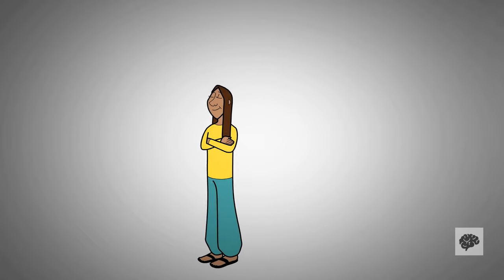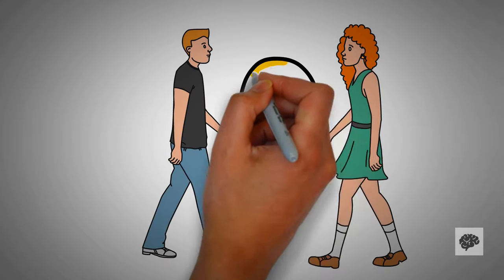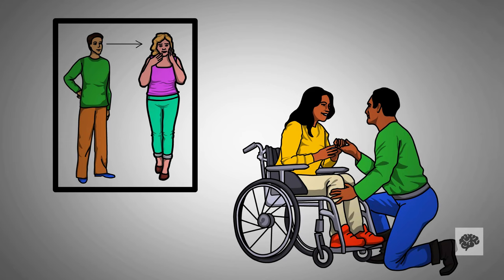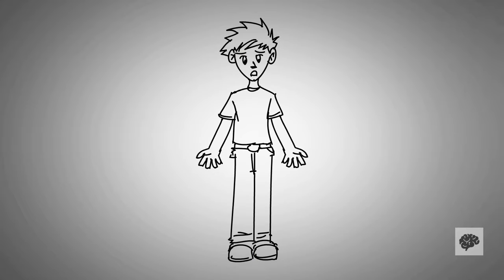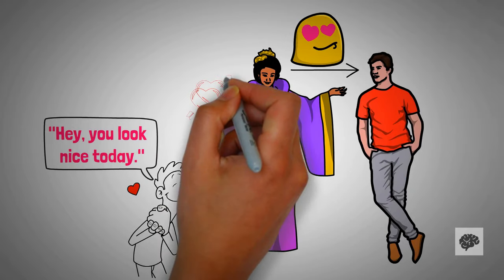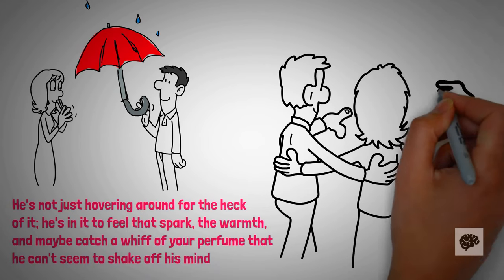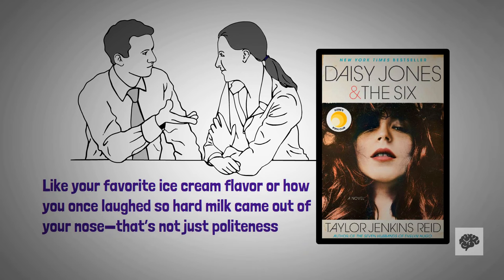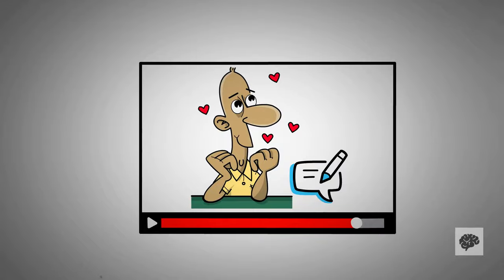If he does these 10 things, he has a secret crush on you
If you've got a hunch that a certain guy might be looking at you as more than a friend but what if he is not and its just your imagination. So, how can you know if he has a secret crush on you. Well, for this you don't need to be a mind reader or a scientific genius to pick up what’s going on, in his mind. What you need is to keep your eyes open for the little signs – and actions that scream "Hey, I'm into you" without actually saying a word.

In this video we are going to give you the lowdown on ten tried-and-tested signs that tells he has a secret crush on you. We're talking about those small gestures and moments when he's giving you that special attention or going out of his way just to bump into you. By the end of it, you'll be spotting those secret crush signals like a pro. So, without wasting any time let's check this together and figure out if this guy is all about you without him saying a single word about it.